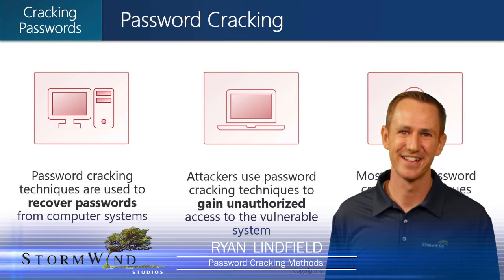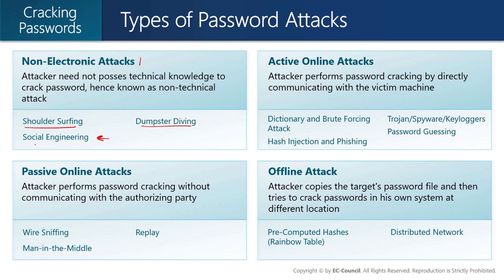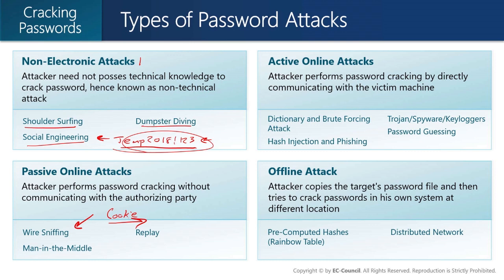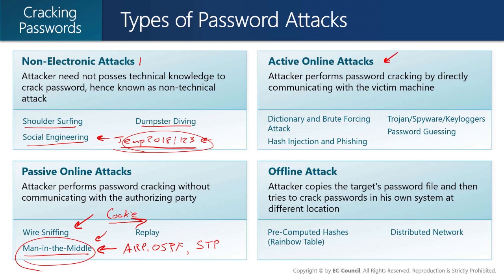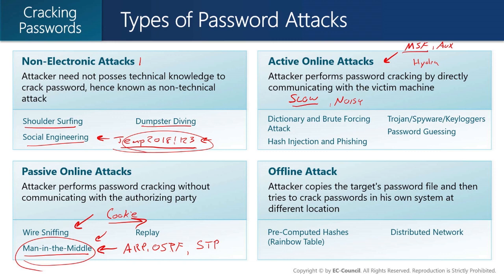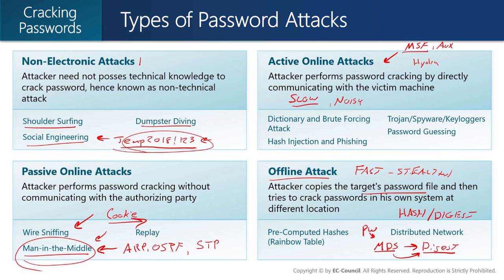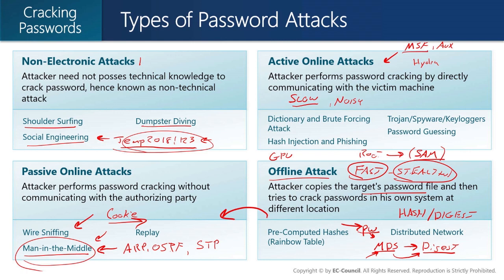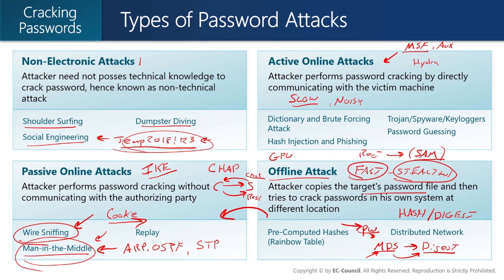Password Cracking Methods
Ryan Lindfield here discusses password cracking methods in his CEH class delivered by StormWind Studios.